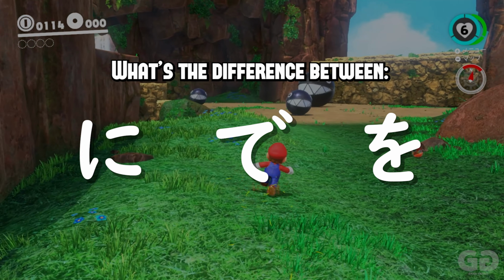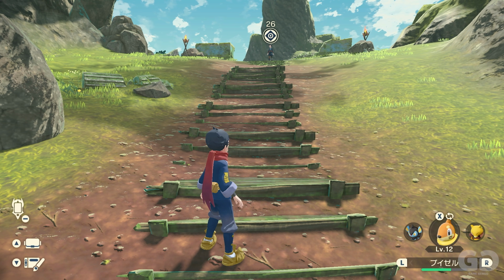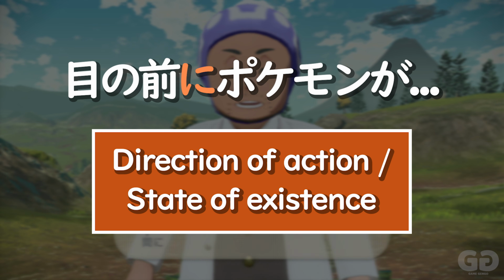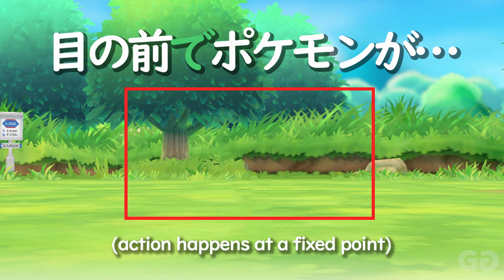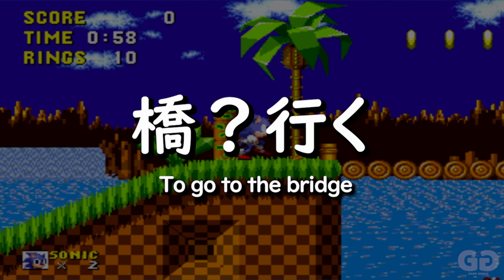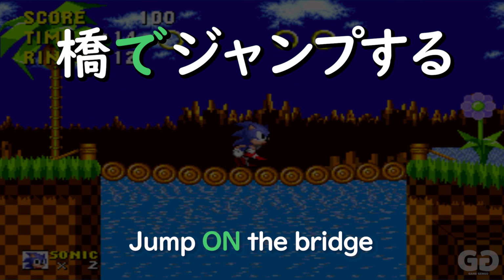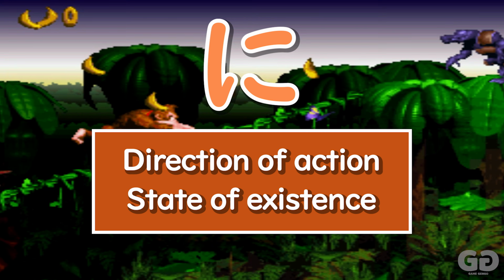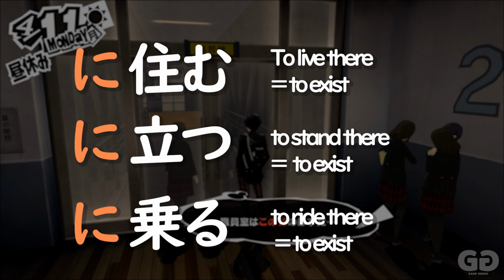How to use に (Ni) vs で (De) vs を (Wo) - (Japanese Particle Difference Comparison)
Simple and concise summary of the differences between に (Ni) vs で (De) vs を (Wo).  Never forget the difference between these three Japanese particles with this simple video!

◆ Executive Producers ◆
Scissors! 61!
JAY
Elro
Silent Grig
Vroomfondel
Stephen M.
The Pum
Ross
Nick T.
Yust
Carmen C.
Stian I.
Jacob F.
Bree Bonnette
Madwraith
Vanweapon
Atheon317
Uncle Wheelchair
Mobeek

◆ Elite Members ◆
Jason Dahl, Blake Henderson, t00thr0t, Erik Campuzano, Paul, Caleb stewart ,Francesc S. F. ,Azraiths S., Mathew Chan, イーポク, Erik Turnquist, Afton, John Flaherty, Cranks Lolo, Ole Rolfse, Todd Hanson, Hosagi, Yokimbo, Alp Yalciner